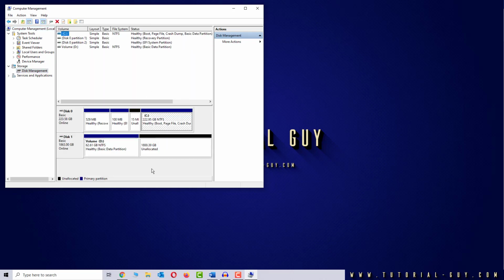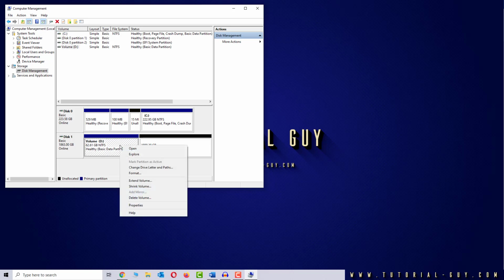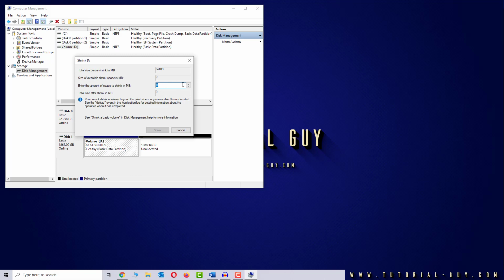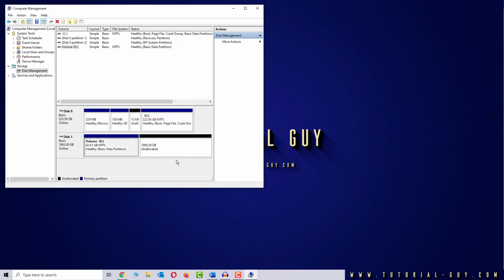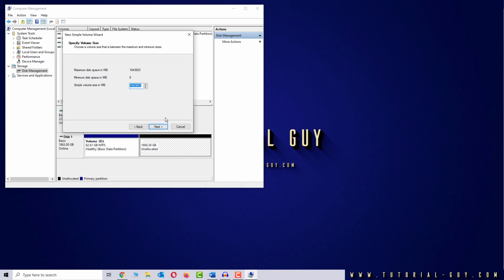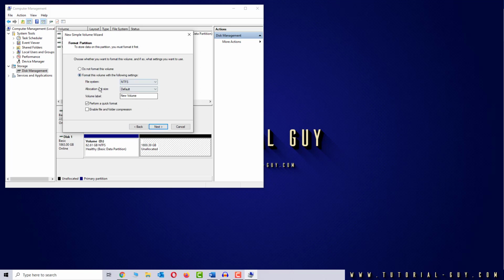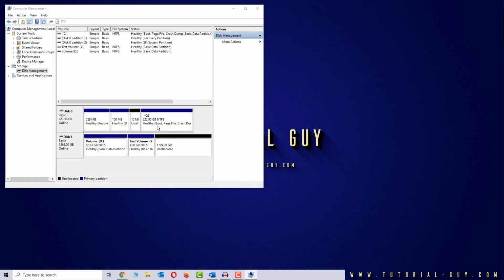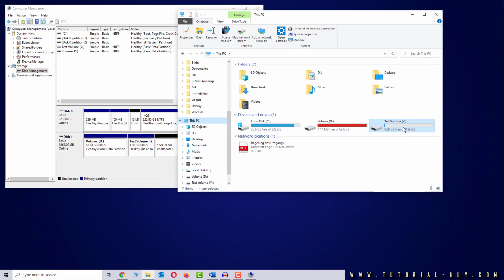How to partition a hard drive Windows 10 ✅ Tutorial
How to partition a hard drive? We give you a quick explanation for your question. Try it out!